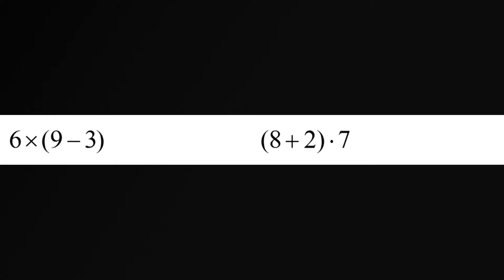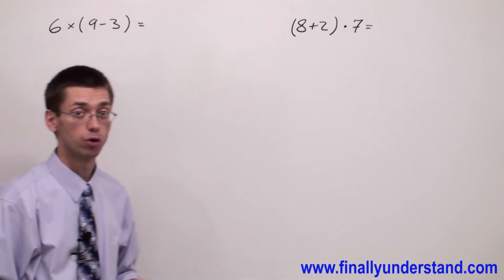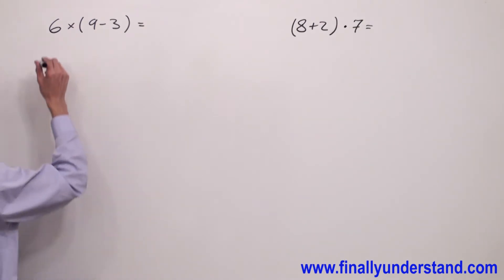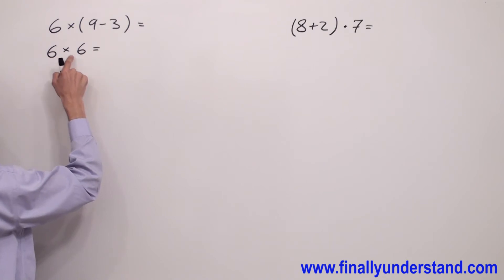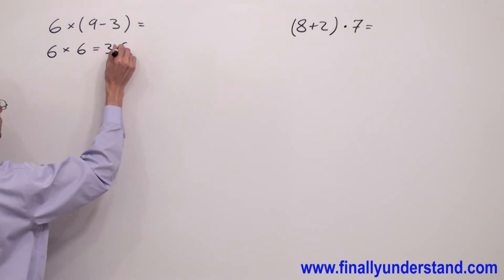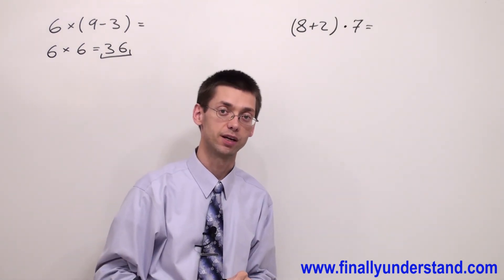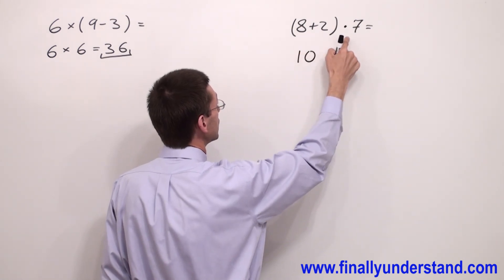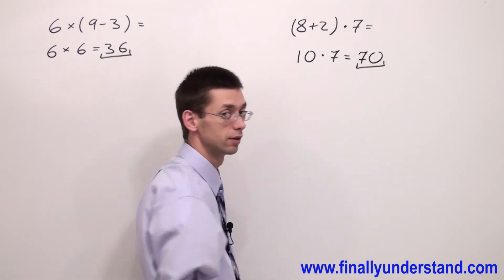Order of Operations Ex 02